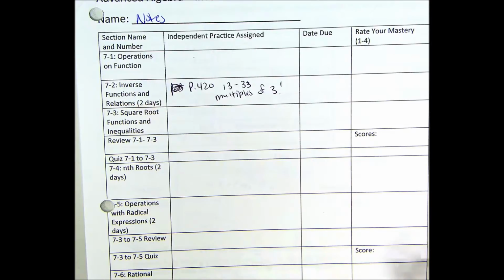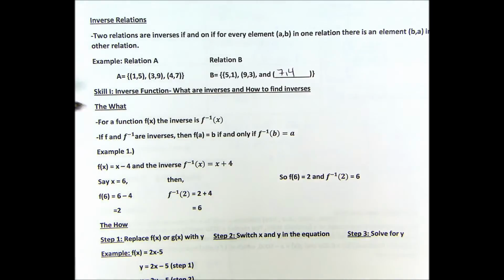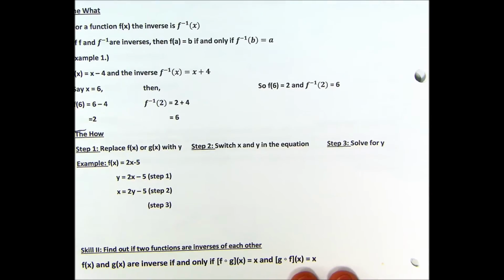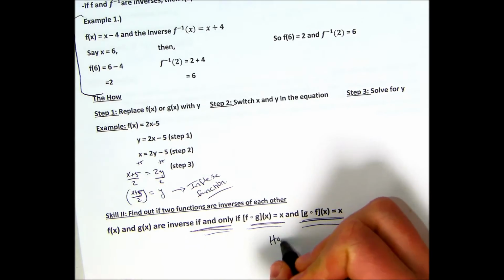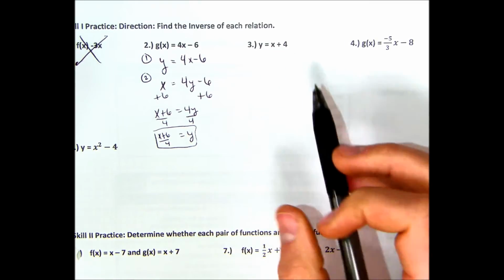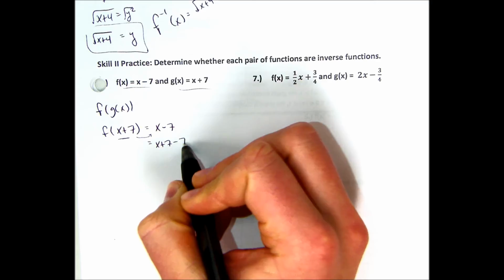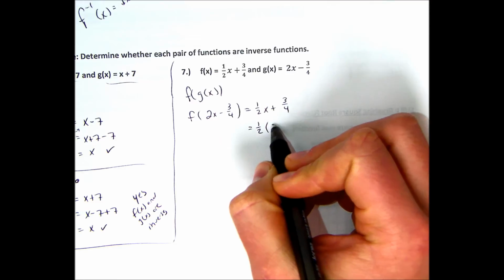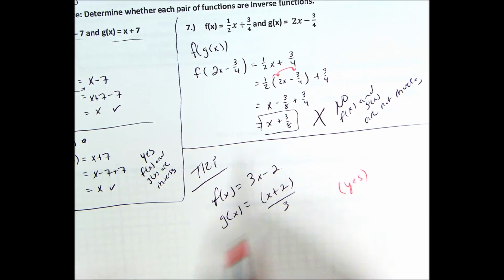6.2 Lesson Notes